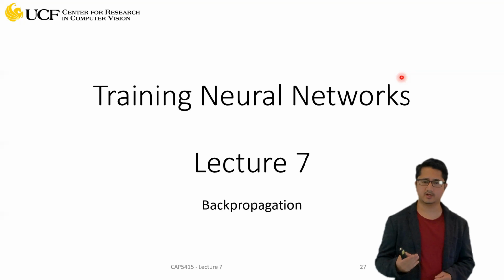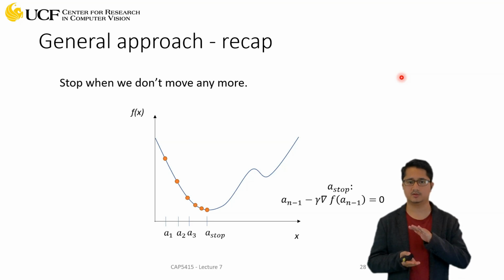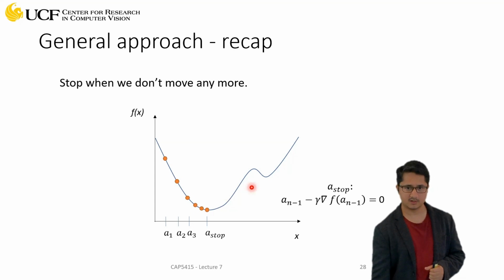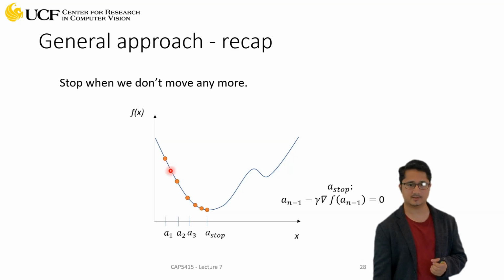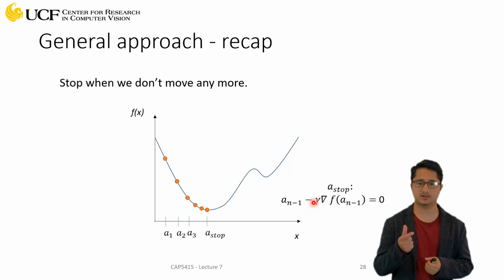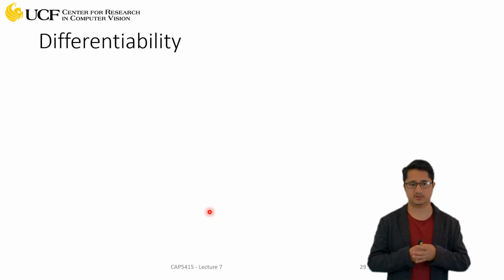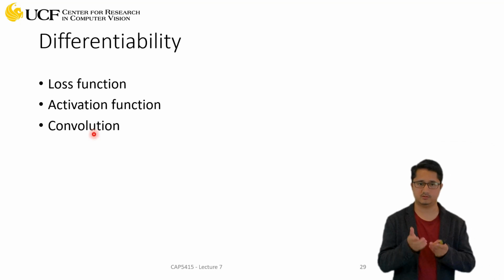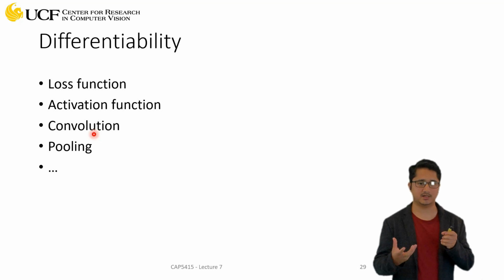Lecture 7.5 - Training Neural Networks [Differentiability in Neural Networks]